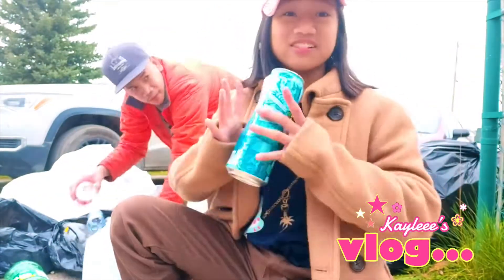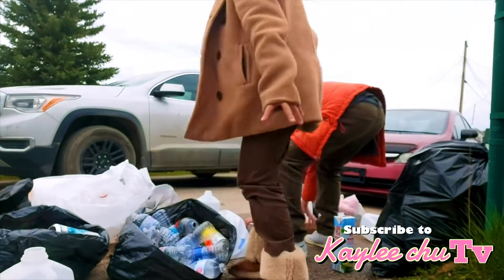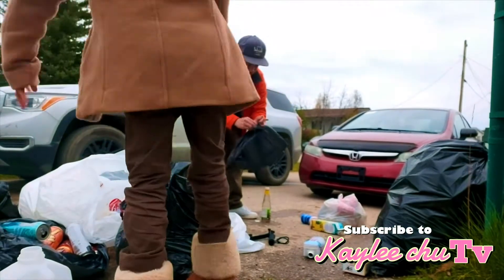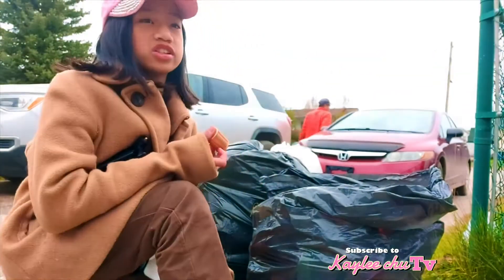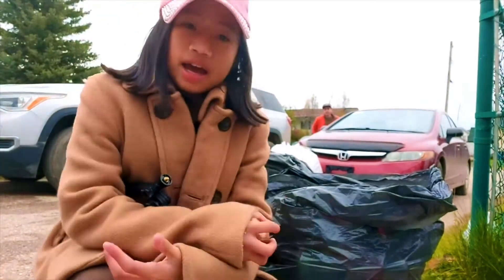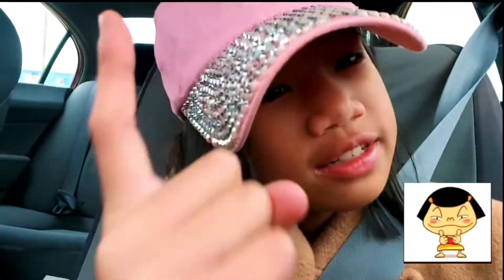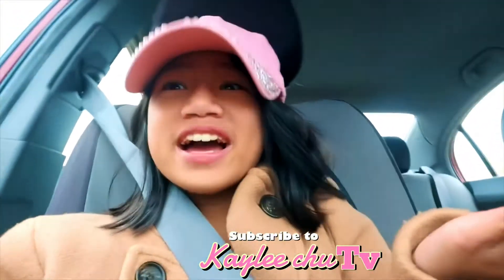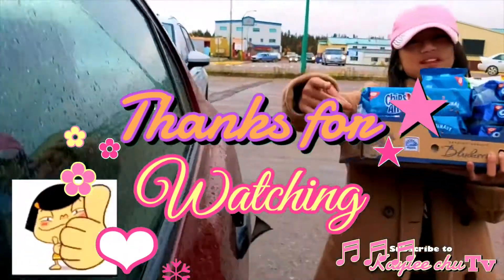Recycling!! kayleeChuTV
We wanted to save up for something and one way to reach this goal is by selling recyclables to our community bottle depot. We were surprised with how much we made out of the cans and empty bottles. It has exceeded our expectation. Thanks to the 16.70 Canadian dollars we made and we will add that to the money we have started saving since summer.